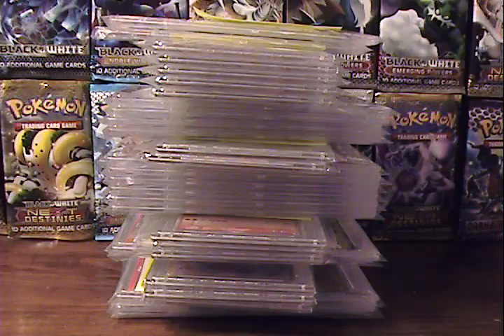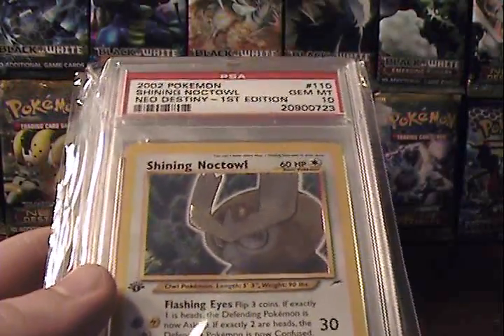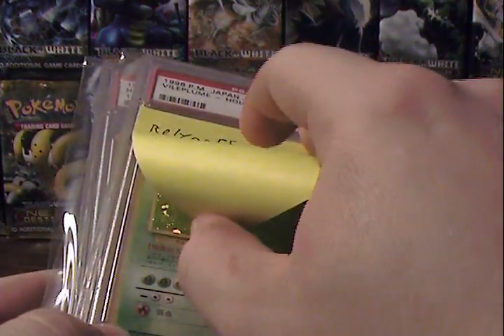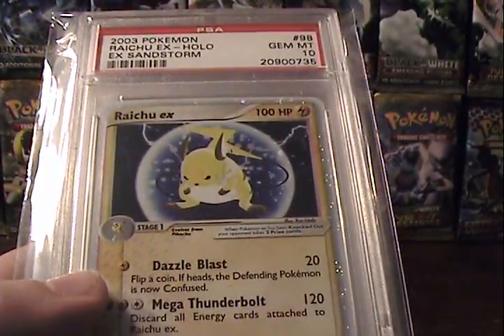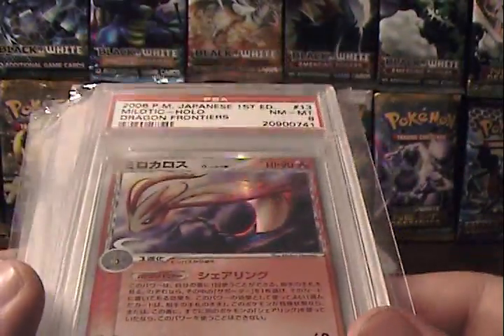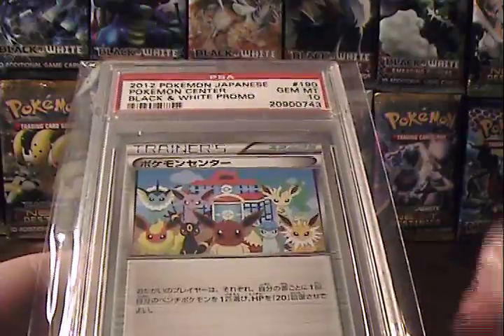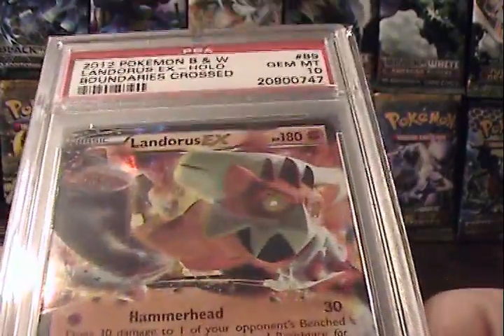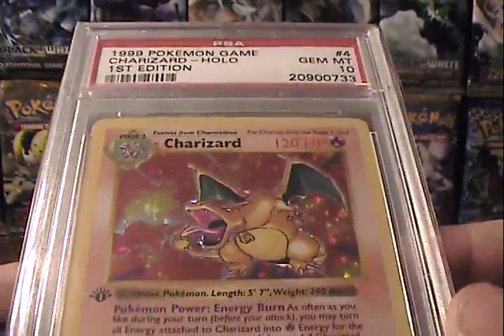PSA Returns Number Seven!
Still my favorite kind of video to upload, PSA Returns! This round I had a lot of really great poketubers send with me, and I have some super rare cards to show off as well. Don't forget I am always taking submissions for PSA orders so just send me a PM!